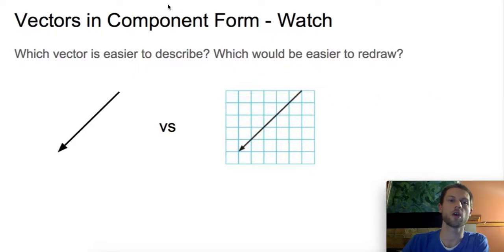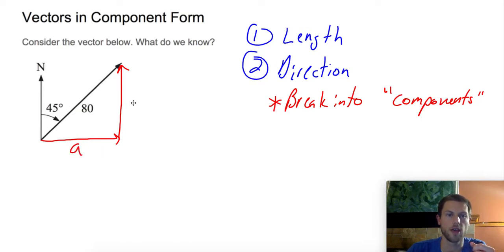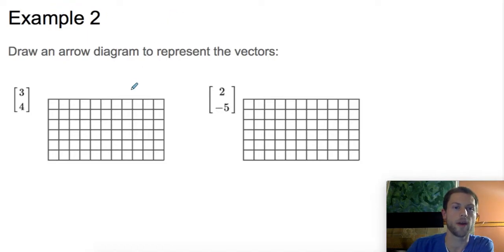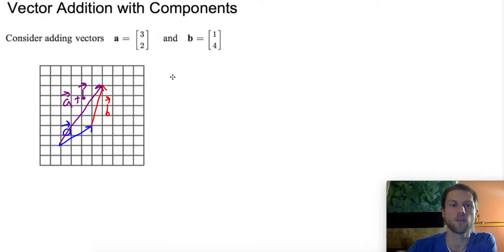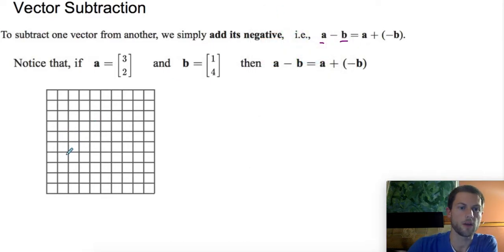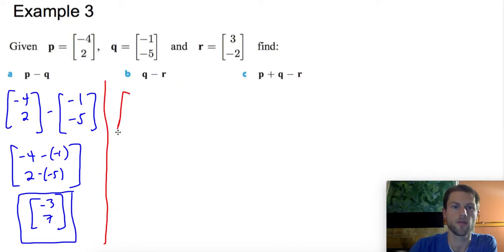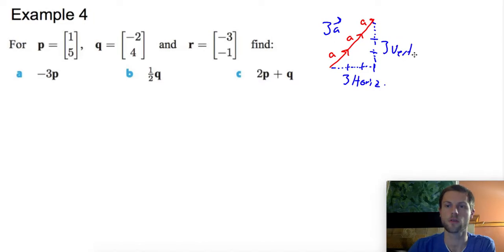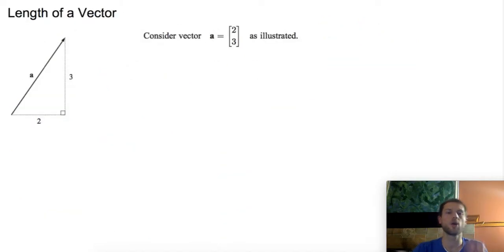Vectors in Component Form